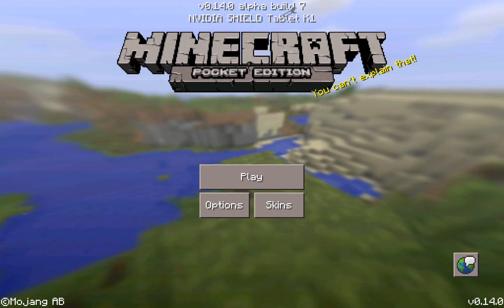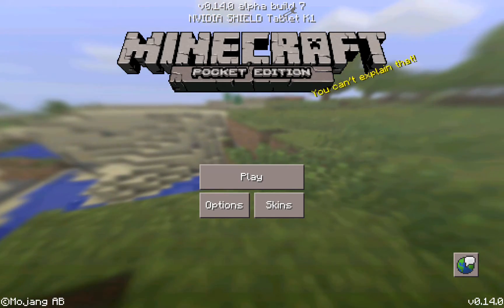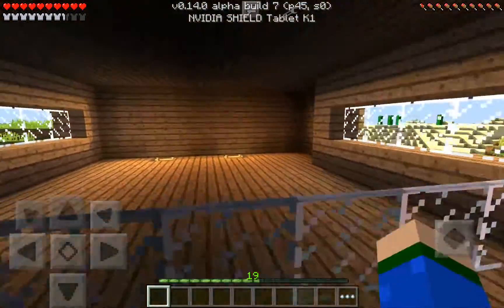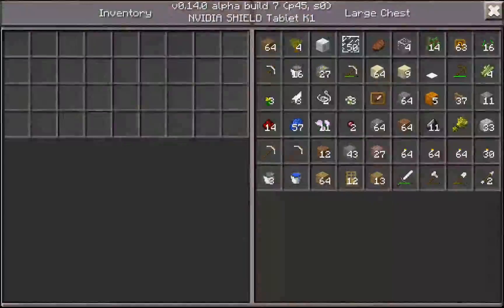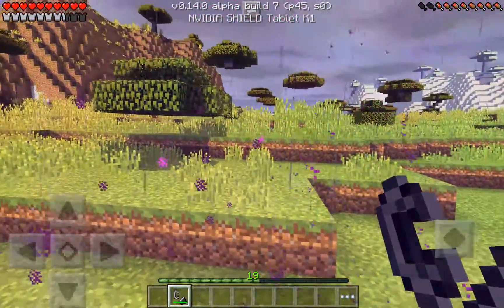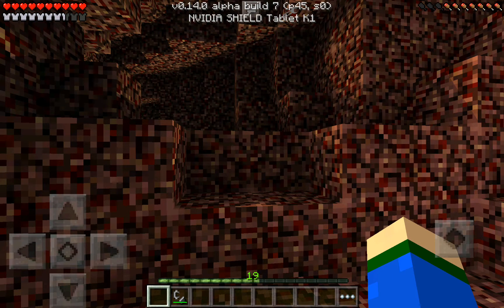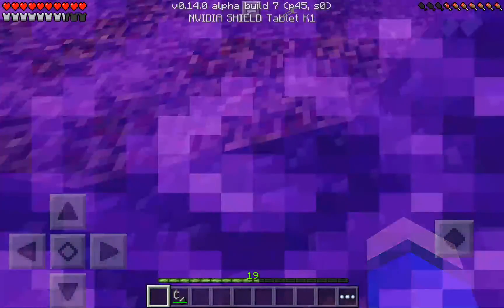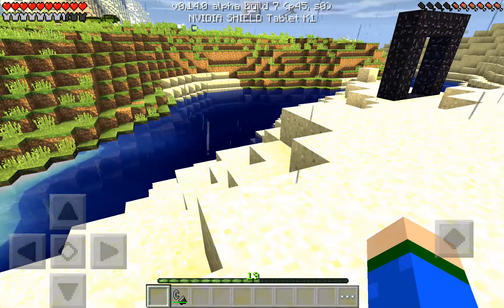Minecraft PE In Game Music Mod Review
1 Or More Of The Following Songs May Be Used In This Video: